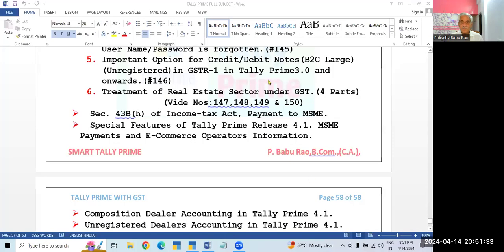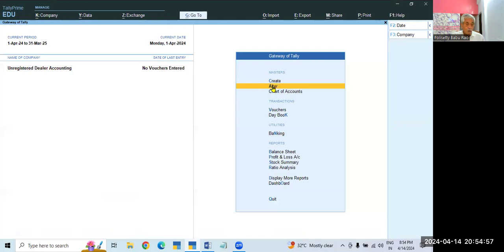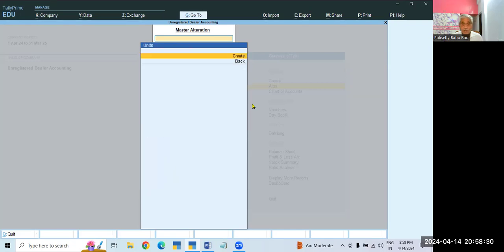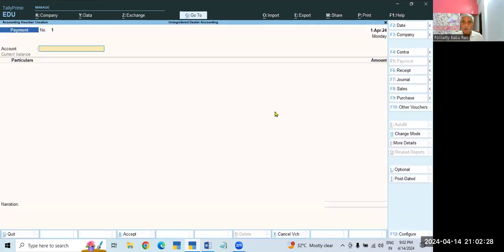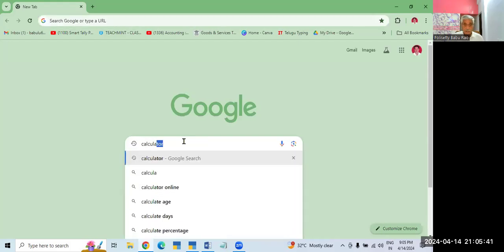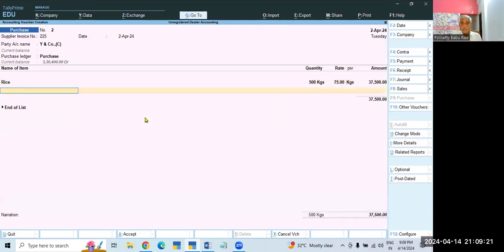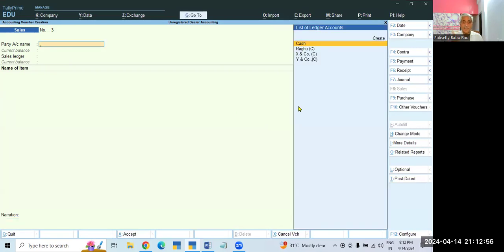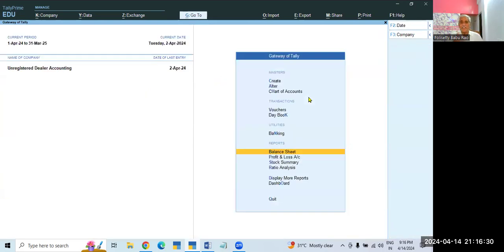155. UN-REGISTERED DELAER ACCOUNTING IN TALLY PRIME 4.1 || ENGLISH || EXPERT TALLY PRIME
UN-REGISTERED DELAER ACCOUNTING IN TALLY PRIME 4.1 || ENGLISH || EXPERT TALLY PRIME ||

Dear  Students and Working Accountants,  in this video I Discussed  About  Accounting by Un-Registered  Dealers in  Tally Prime 4.1 - || ENGLISH ||  Watch   all videos carefully and get expert knowledge of Accounting and GST || Watch videos till end and this is totally FREE |||